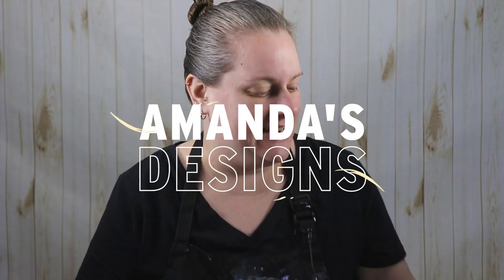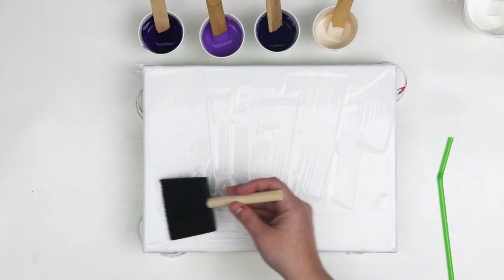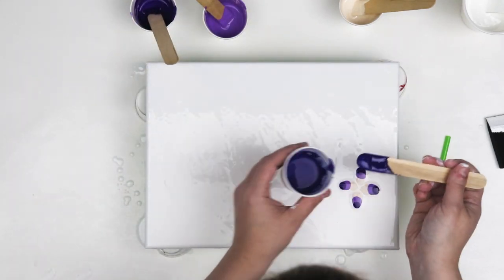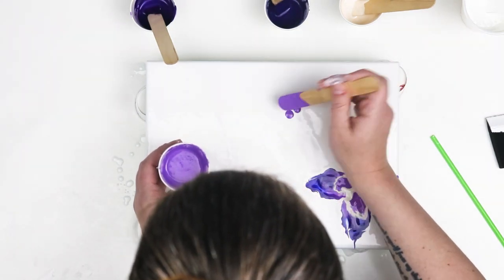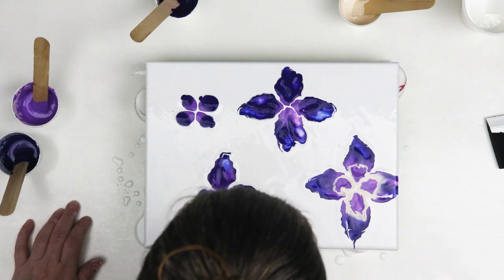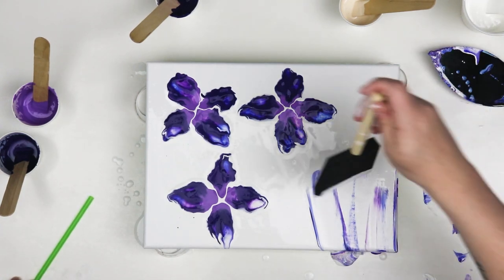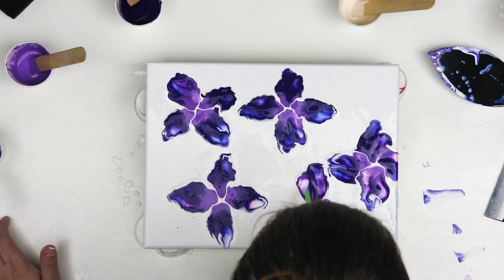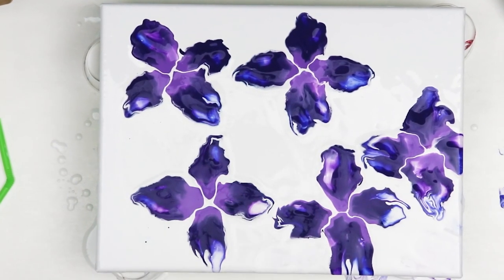(656) STUNNING Straw Blown Flowers *Acrylic Pour*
How to Do Pretty Purple Straw Blown Flowers.

Follow along,

For today's straw-blown flowers, I wanted to try something a little different from what I usually do.  I am using 3 different shades of purple and beige for the flowers and then white for the base coat. Each color is mixed with Sargent Art gloss medium and water to get a thin consistency. I wanted to control the petal shape a lot more, so I am just dotting the paint instead of creating puddles, let's see if this technique works!

00:00 - 01:50 Intro & Canvas Prep
01:50 - 02:39  Preparing The Petals
02:39 - 07:50 Straw Blowing Flowers
07:50 - 08:56 Final Reveal